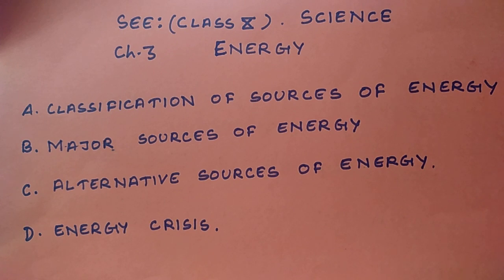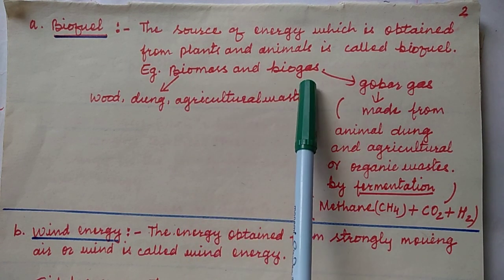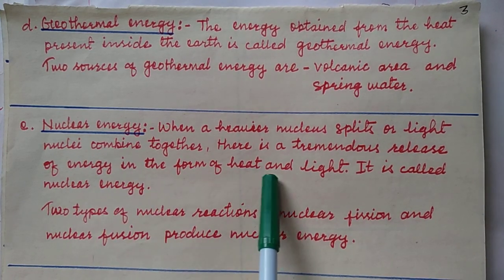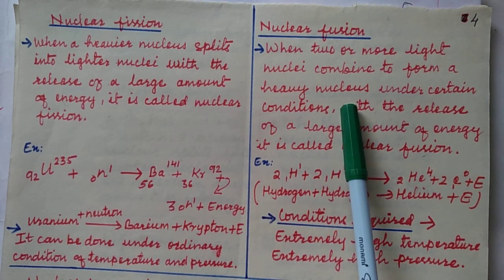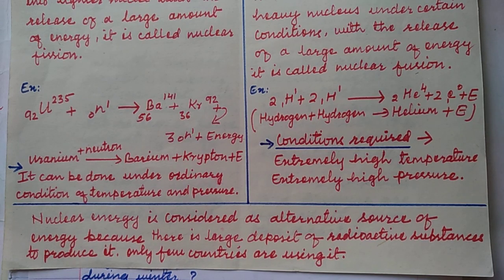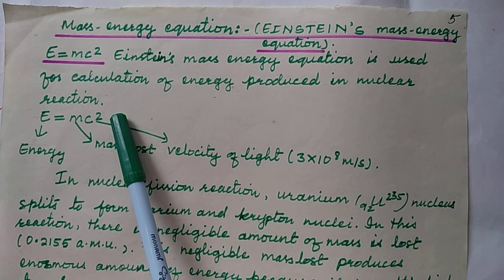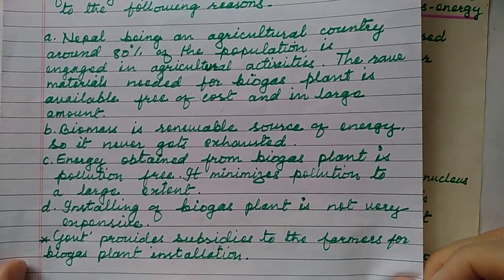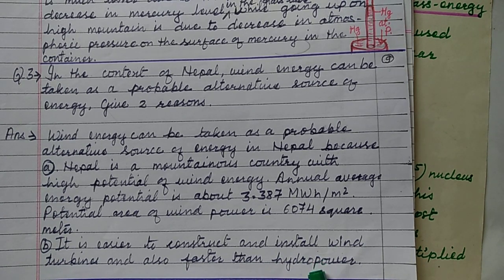SEE PHYSICS: Ch. ENERGY: Part 3.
Class X, Science Ch. ENERGY, Part 3, Alternative sources of energy is explained in this video.
This video series intends to fill the gap between students and teachers in regular classroom at this hour of uncertainty.
I believe, the effort put in this video will help students to use the time during lockdown in a productive way.
Your feedback is the motivation to publish more useful study materials.